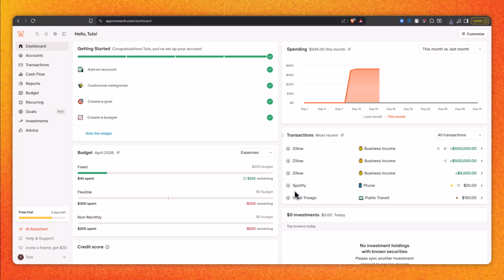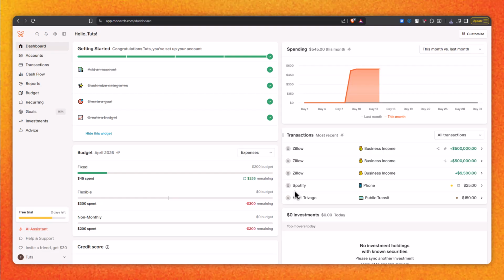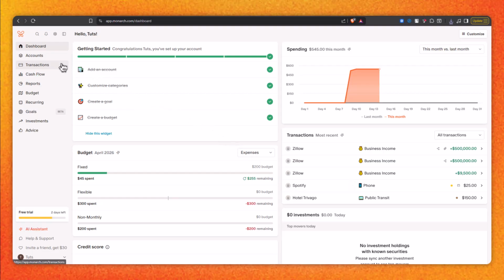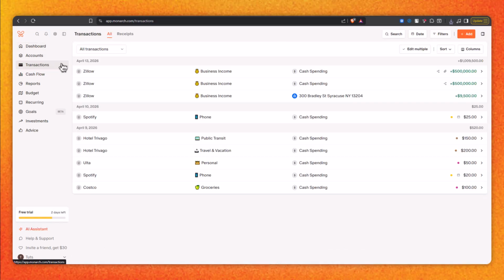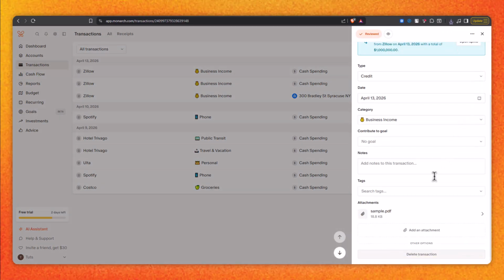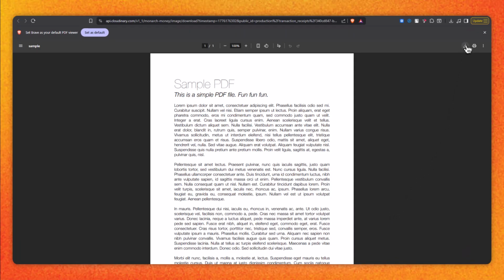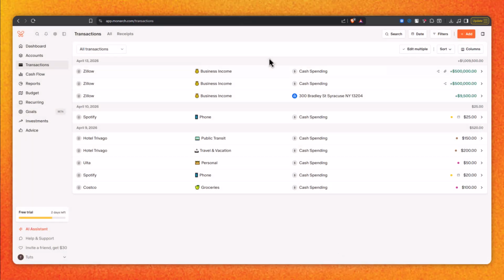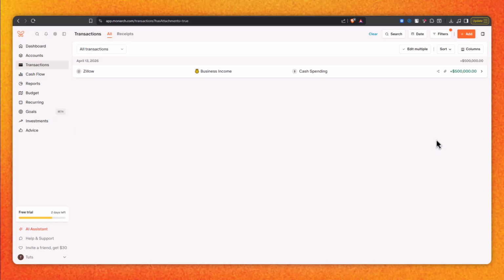How To See Transaction Attachments In Monarch (Full Guide)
Learn how to easily view and manage your receipt uploads and transaction documents within your Monarch Money account. This walkthrough ensures you can find any attached file for better expense tracking and organization.

Key points covered:
• Finding specific transactions with attachments
• Viewing receipt images on web and mobile
• Managing document uploads for budgeting
• Troubleshooting missing transaction files